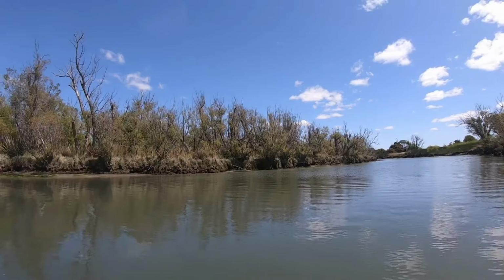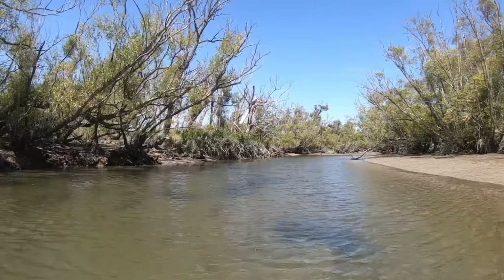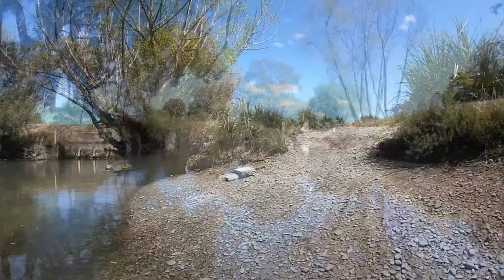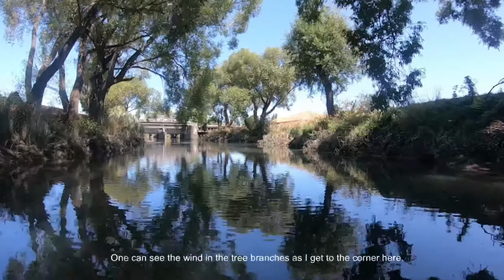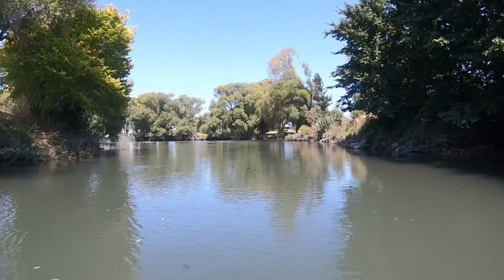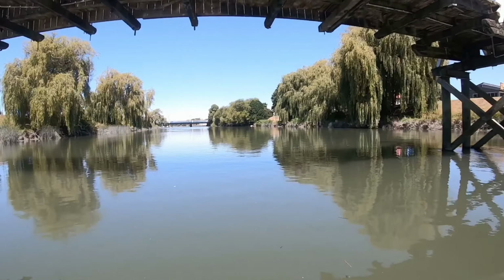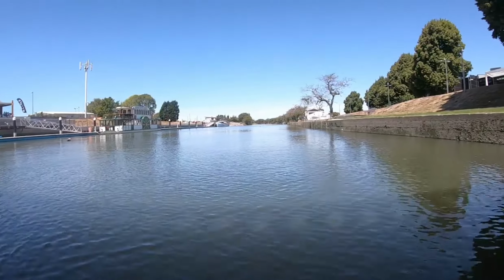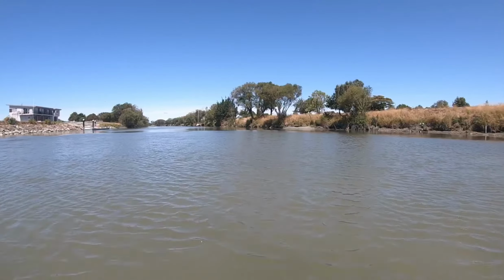Canoe Trip 2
That There Mr. Person
     Attempting Adventures in the outdoors
     (Motorcycling, Hiking, Bush craft, Camping and now Canoeing)

     In which I paddle my canoe down a local tidal river in order to see how it handles.  I discovered that the wind requires a bit of practice in steering a straight line.